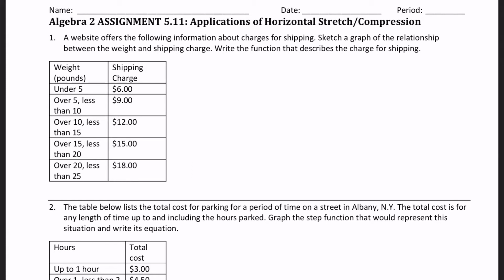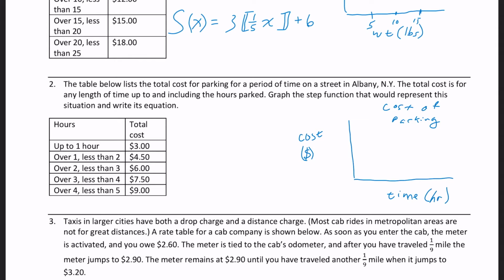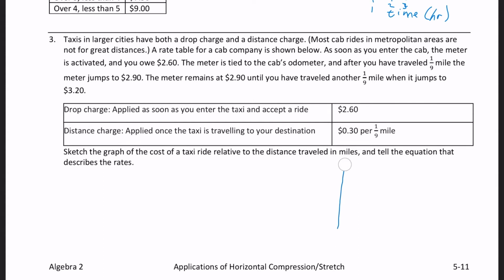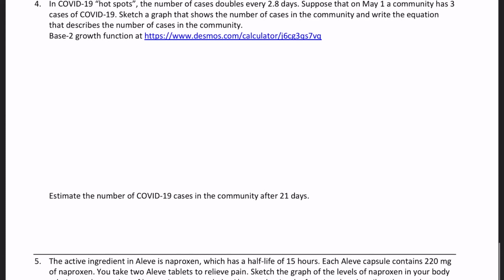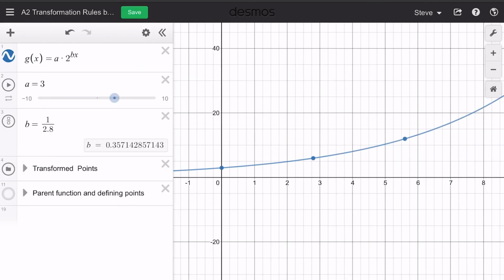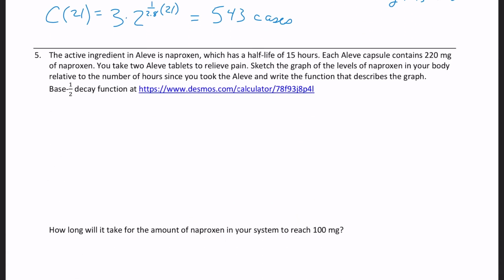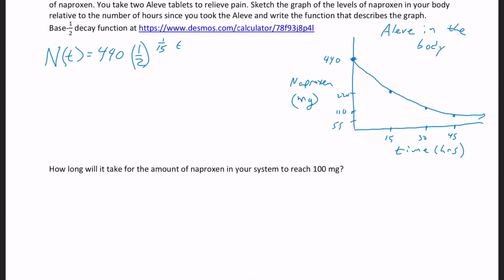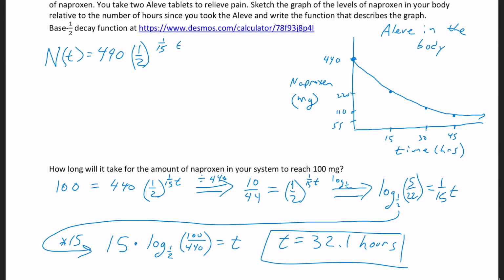5 11 Horizontal Transformations of Integer and Exponential Functions SOLUTIONS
Solutions explained to HW 5.11